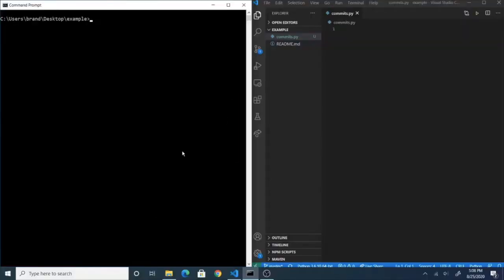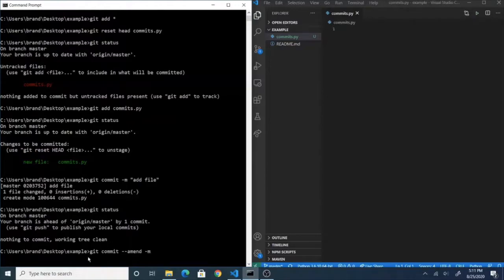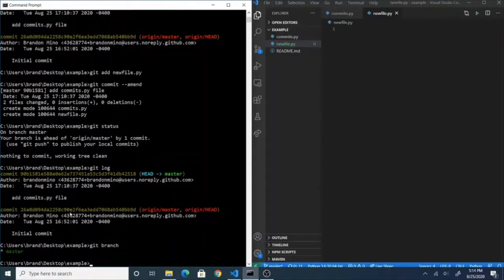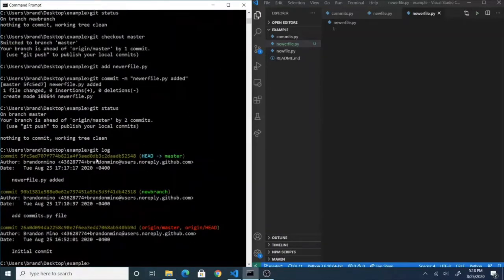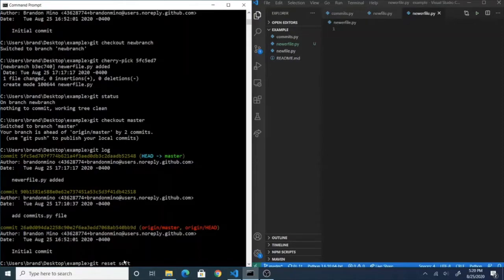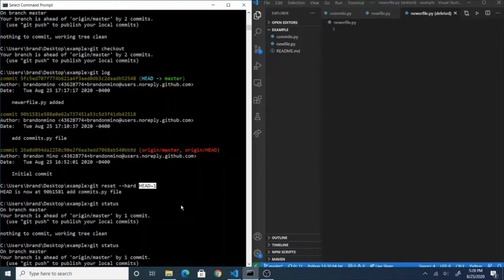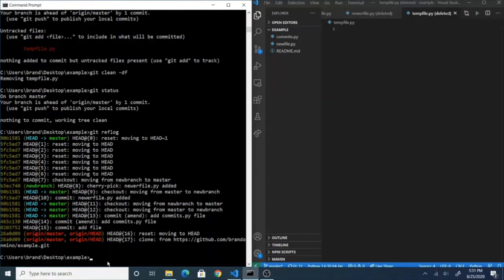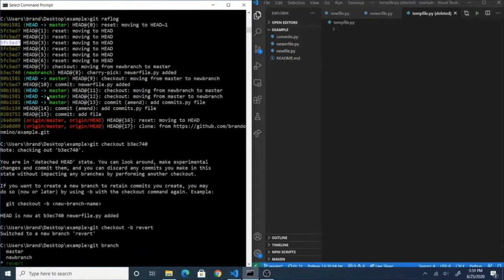Modifying and Repairing Commits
This video will cover how to modify and repair commits in Git.